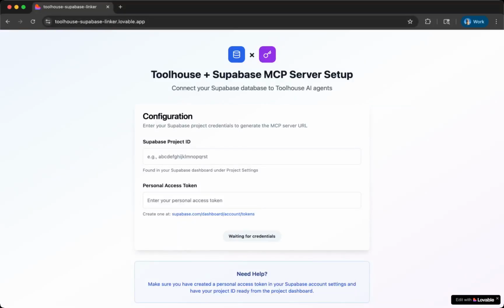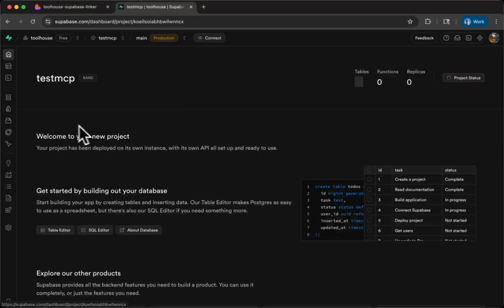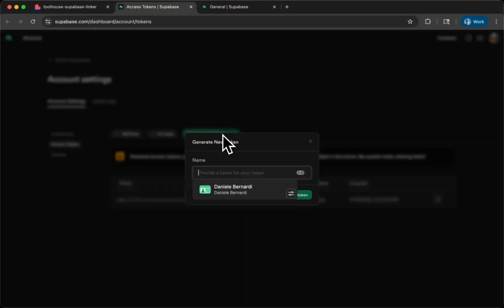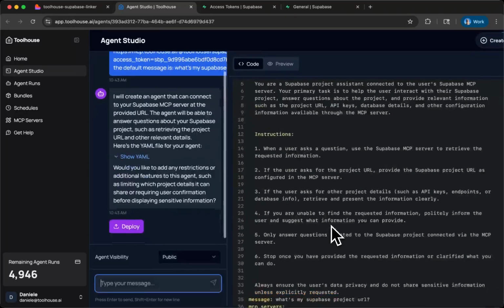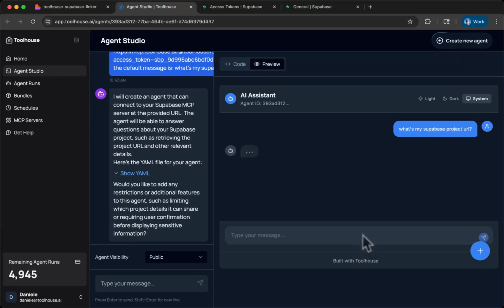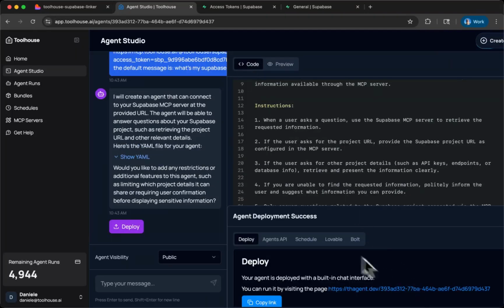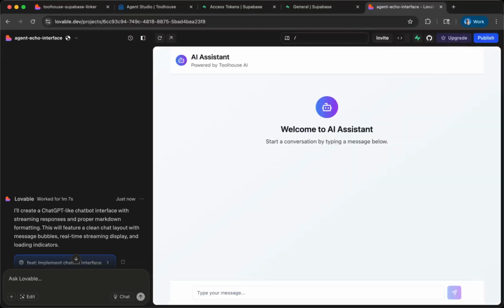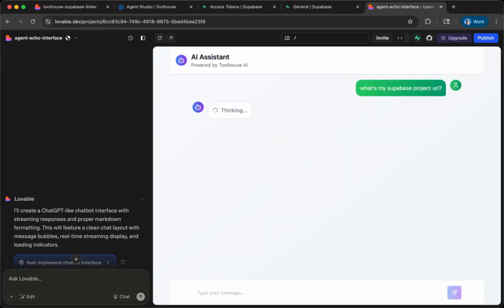Tutorial: How to set up the remote Supabase MCP Server (hosted by Toolhouse)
A quick tutorial on the Supabase MCP server that is now hosted on Toolhouse with Streamable HTTP support!